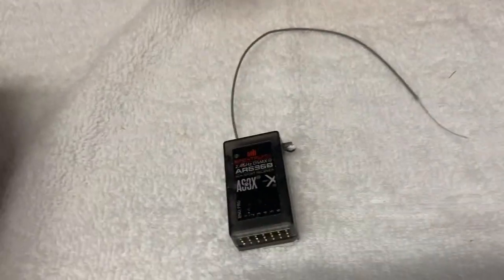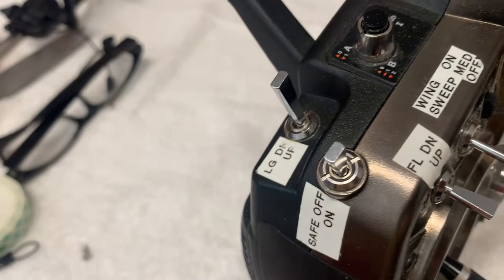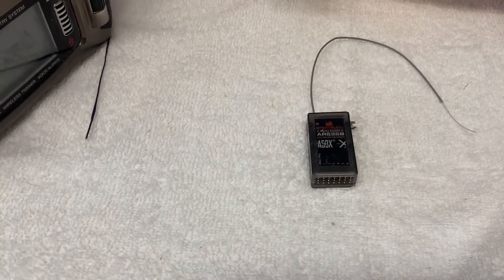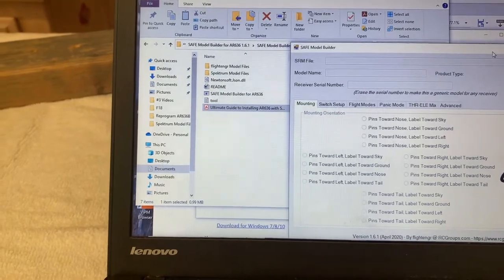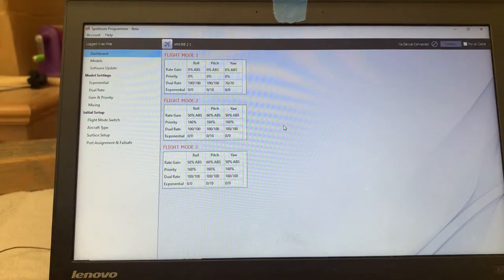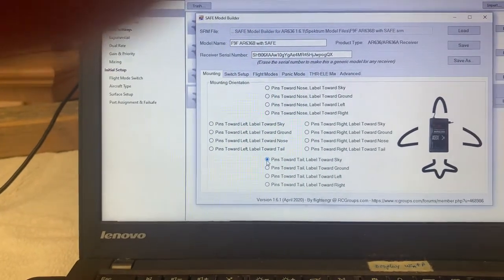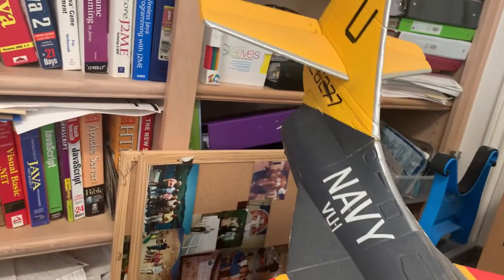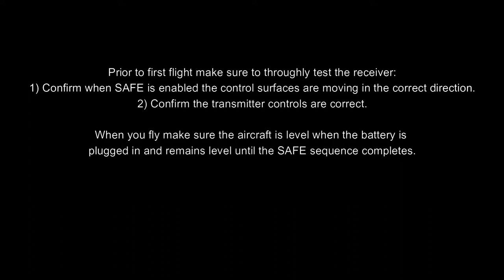Reprogramming the Spektrum AR636B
This video covers the basics of reprogramming the Spektrum AR636B receiver so it can be reused in another aircraft.

References in the video are these links:
Spektrum Programming Cable